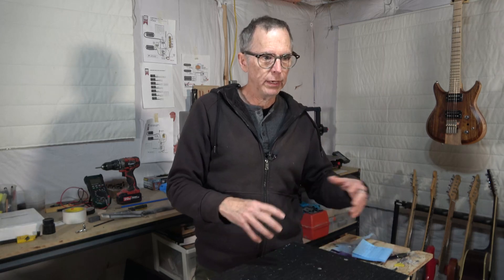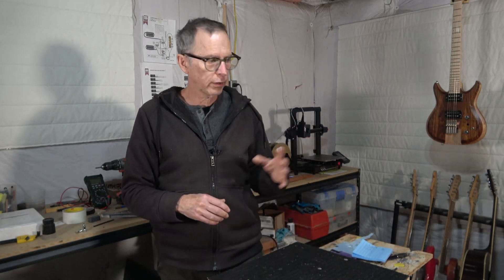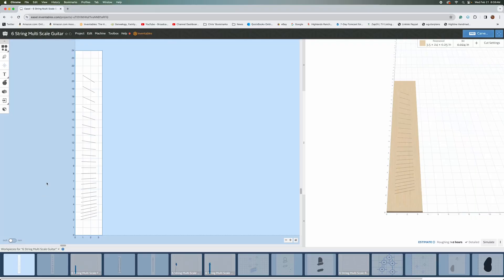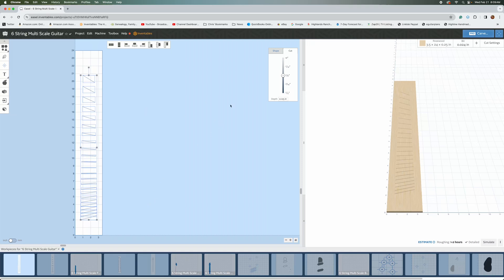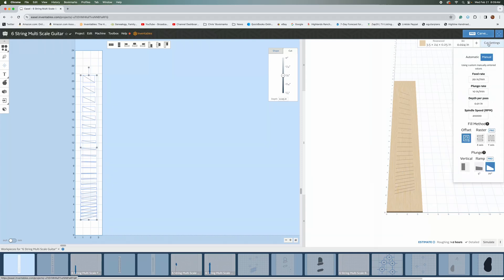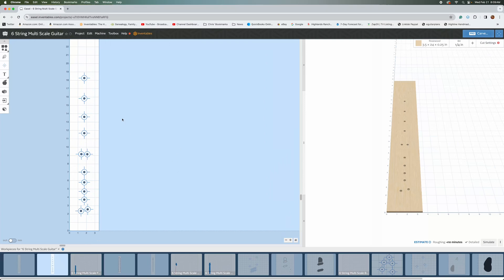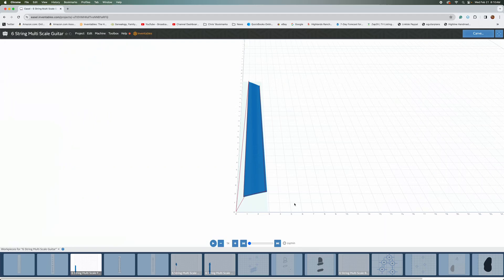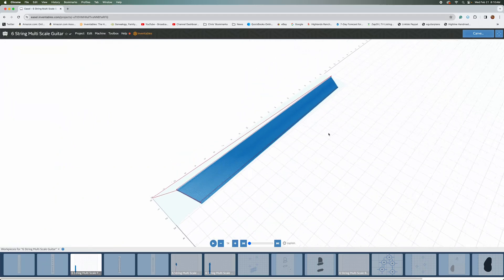Making A Six String Multi Scale Guitar: Making the Fretboard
In this video, I will start the construction of a six-string, multiscale guitar by making the fretboard with my Inventables X-Carve Pro CNC machine.